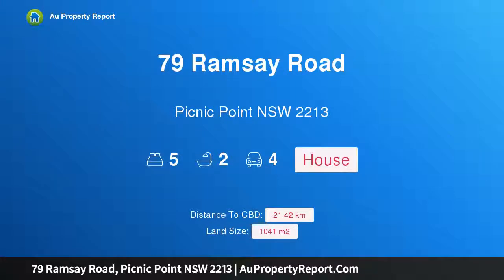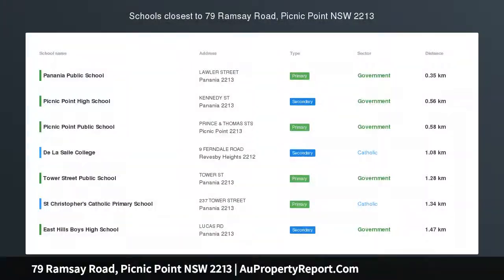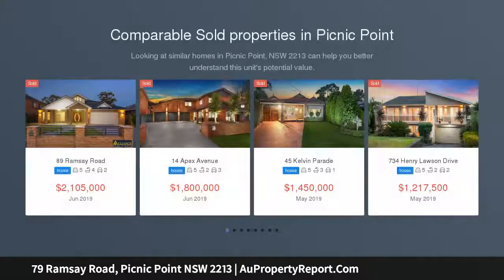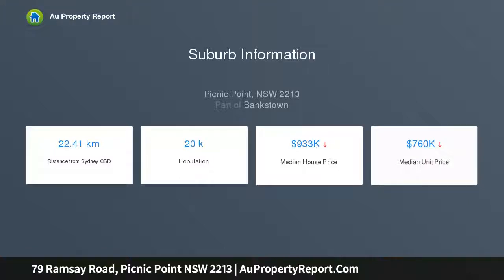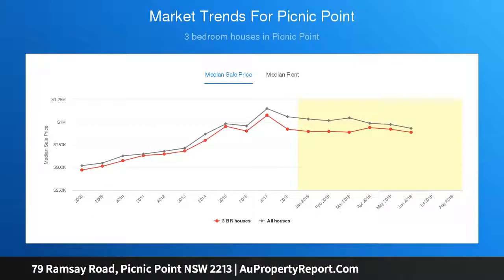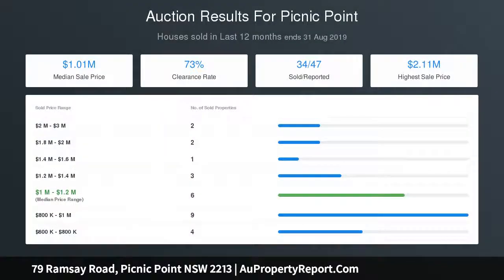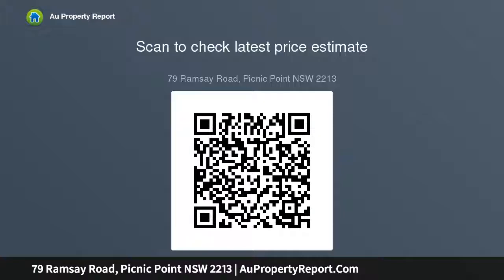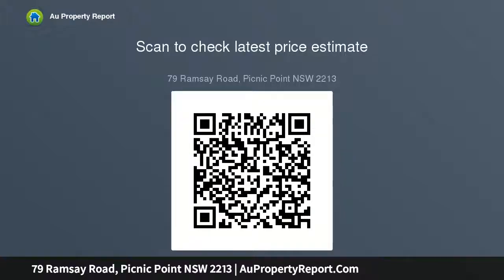79 Ramsay Road, Picnic Point NSW 2213 | AuPropertyReport.Com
79 Ramsay Road, Picnic Point NSW 2213
Property Type: house
Bedrooms: 5
Bathrooms: 5
Car Space: 4
Single storey home on approx. 1041m2 parcel of land